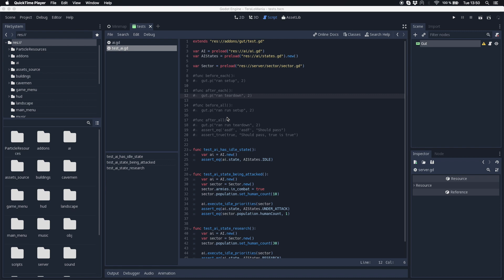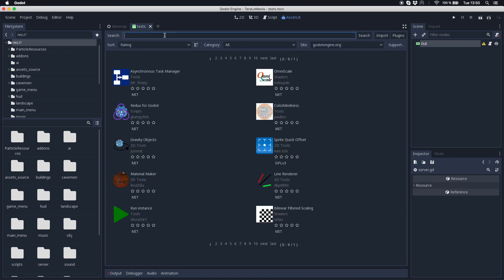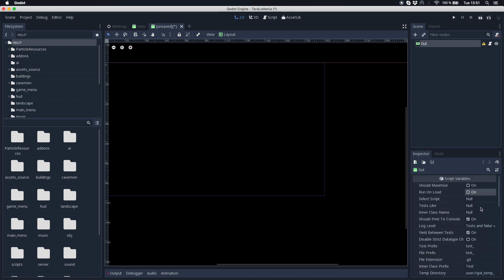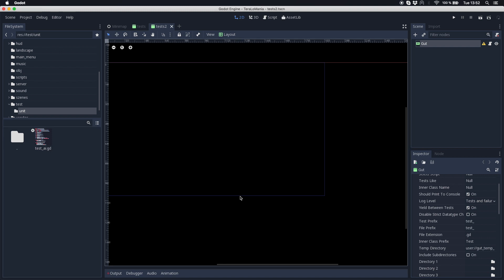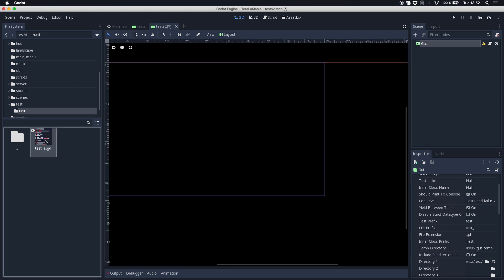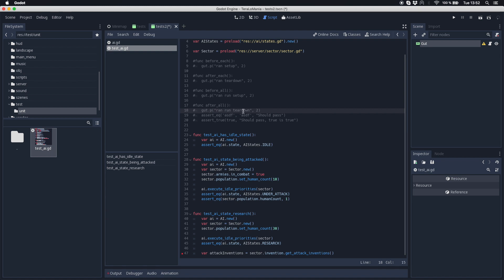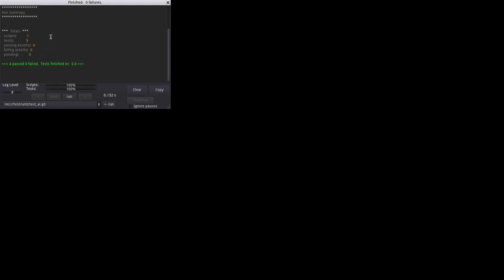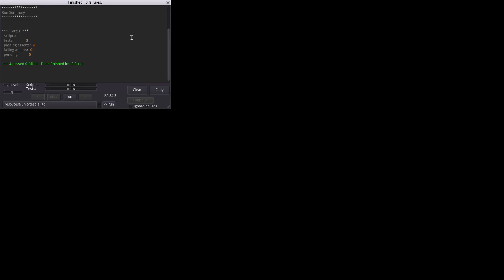Godot Tutorial: Unit testing with GUT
Today I made a short Godot Tutorial about unit testing with GUT. I was able to set it up easily yesterday and wanted to share how unit testing is working in game development.

Make sure to check out my video logs if you are interested in game development in general.

I appreciate your honest feedback to improve my channel :)